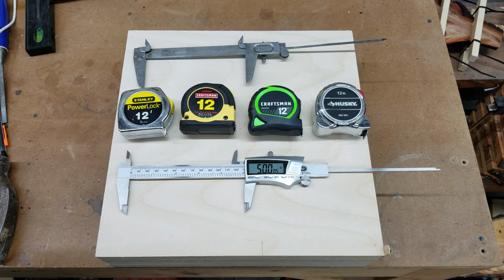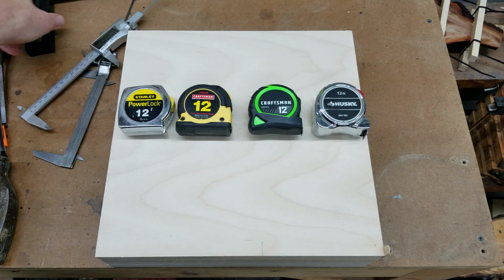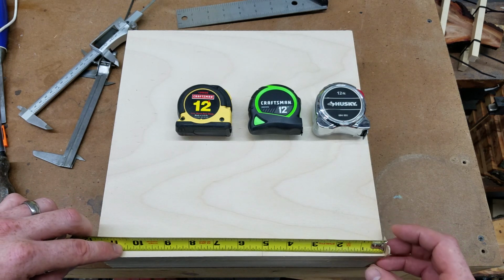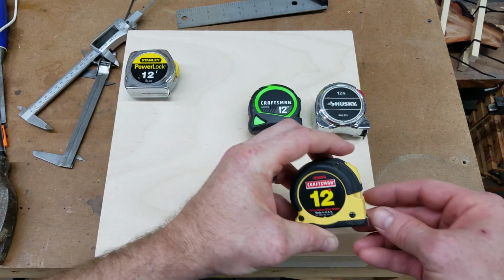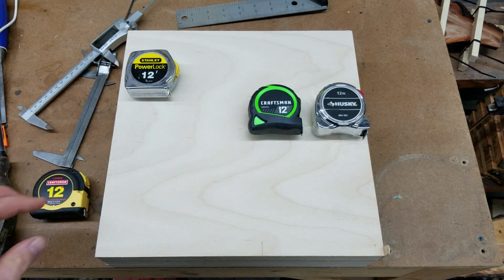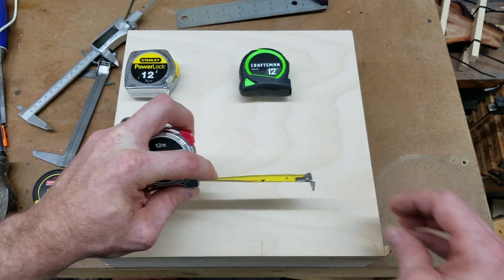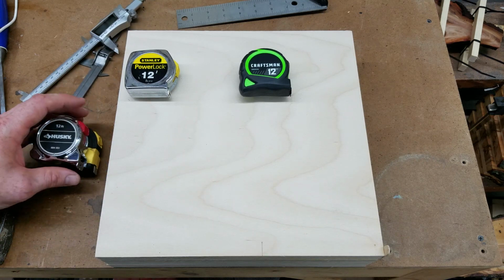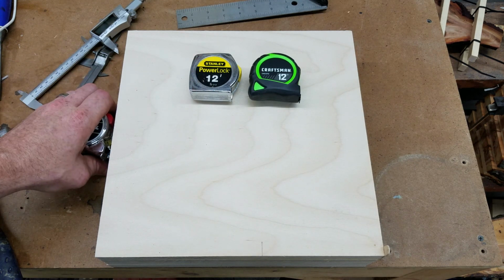Do you trust your tape measures?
"Measure twice cut once" doesn't do you much good if you're measuring with faulty equipment.  When was the last time you verified your tape measures?